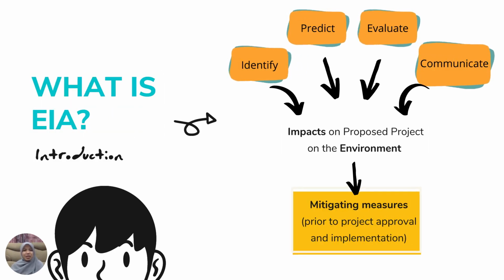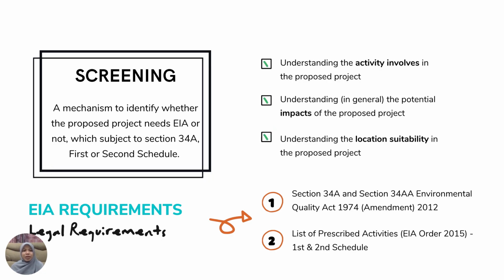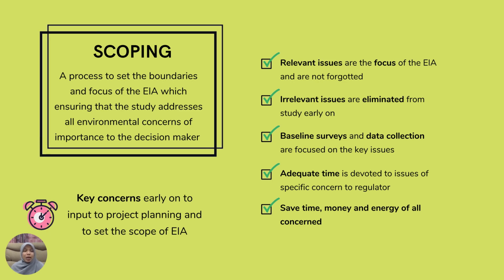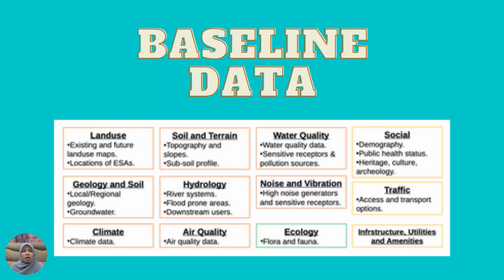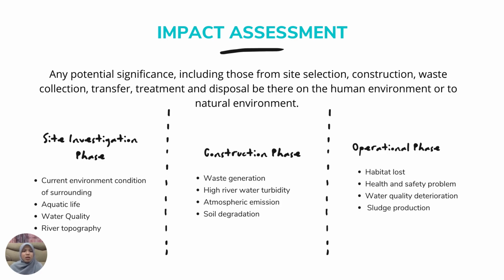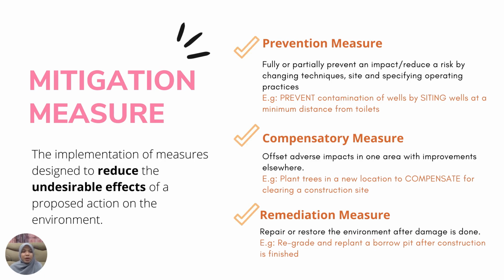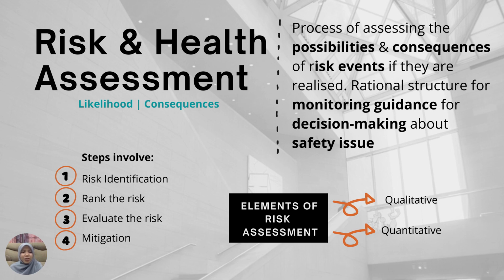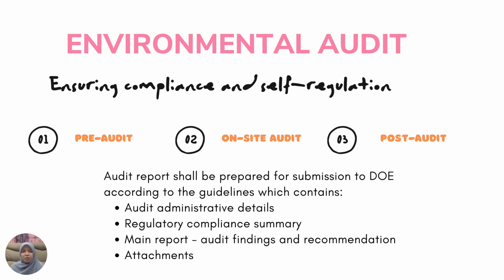Overview of Environmental Assessment and Management System | MKAK1013 | Sem 1 2020/2021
Overview presentation to fulfil the requirement of MKAK1013.

By Siti Norhuda binti Abdullah